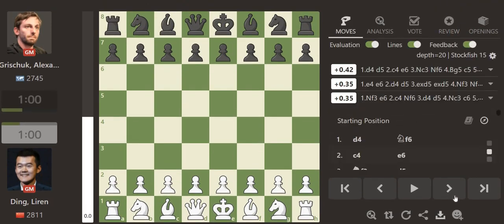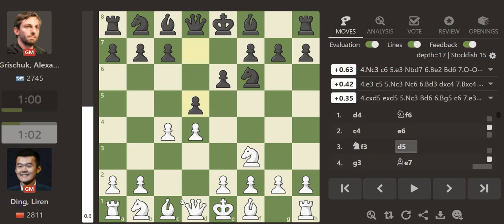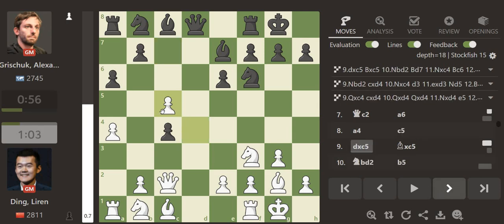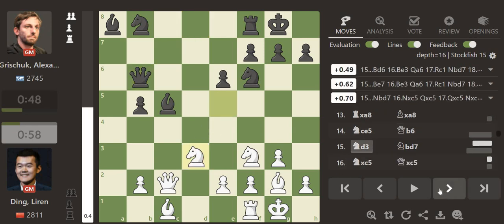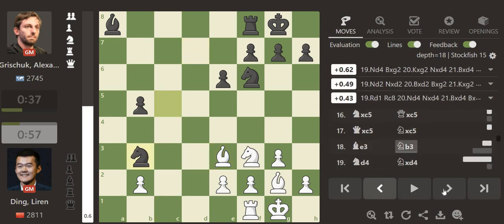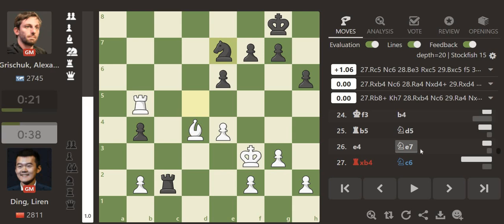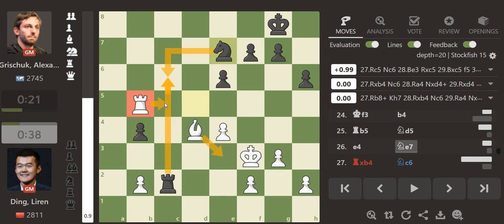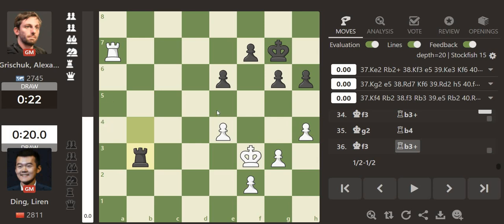Blunder from Ding that caused a draw!